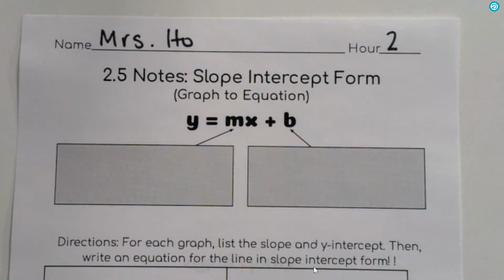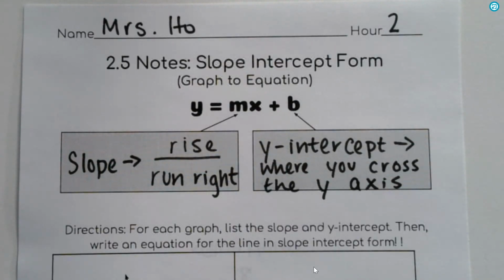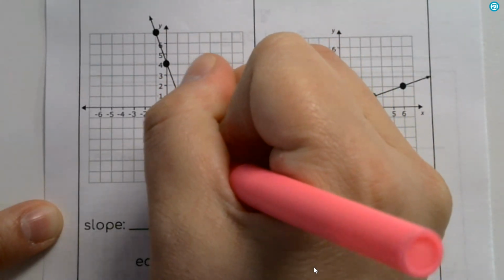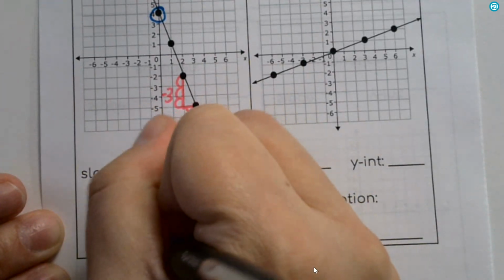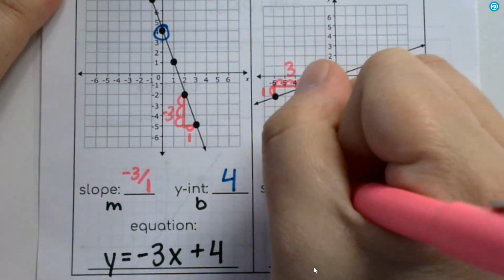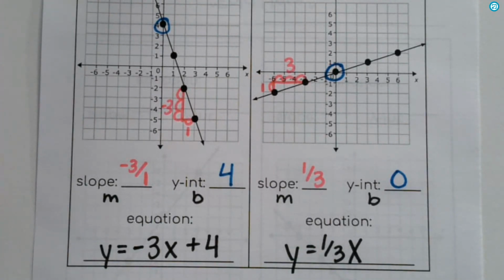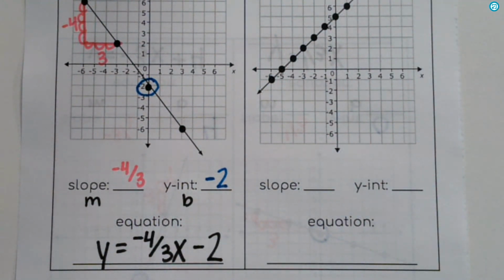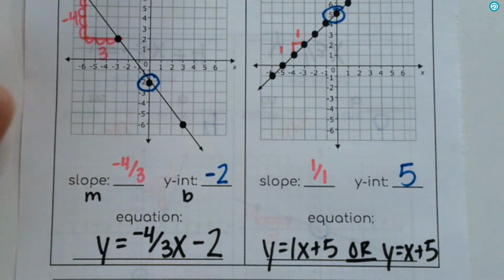2.5 Notes- Slope Intercept Form (Graph to Equation)